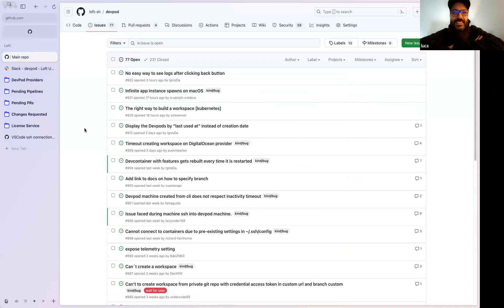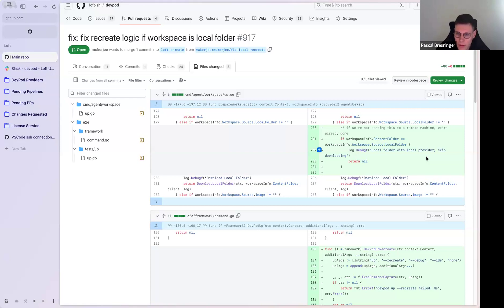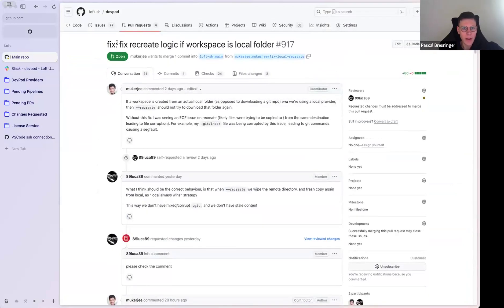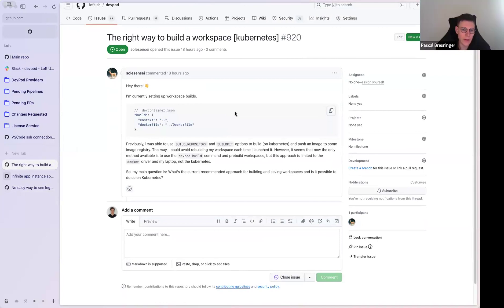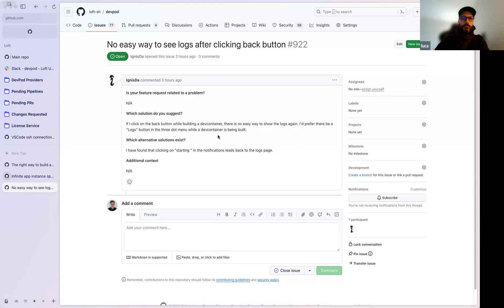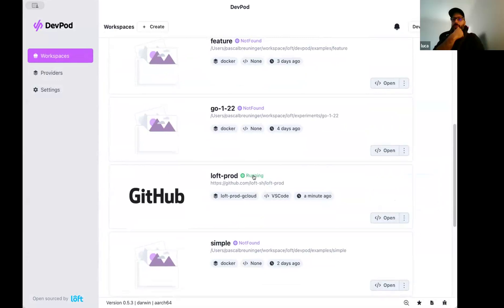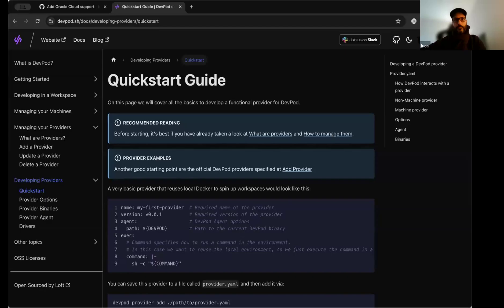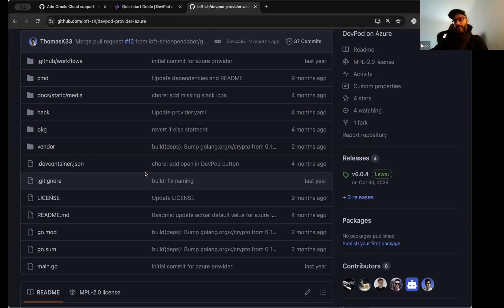DevPod Maintainers Meeting : 02/22/2024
DevPod Maintainers Meeting from February 22nd, 2024. Join us on slack if you have feedback, want to ask questions, or see something covered in the maintainers meeting.

► DevPod GitHub

► DevPod Website